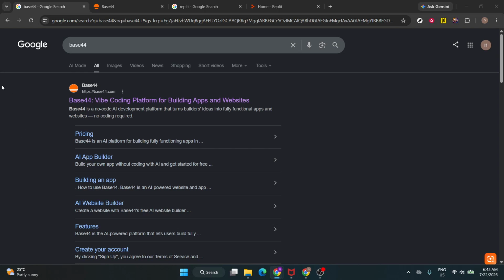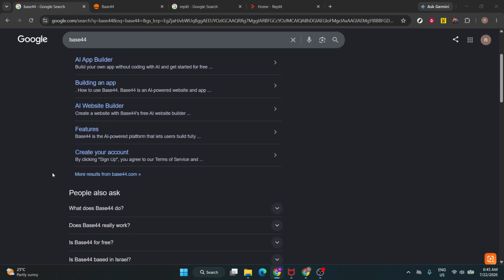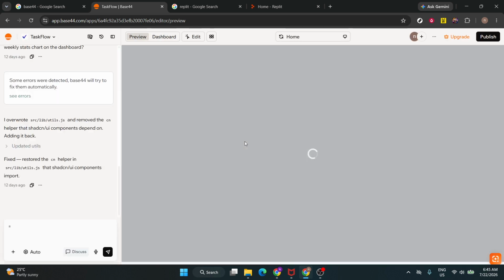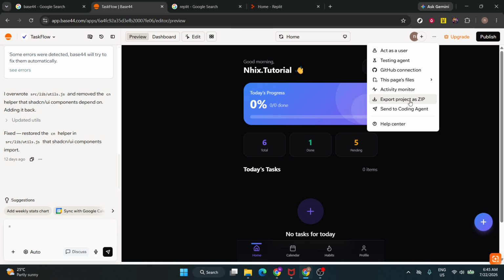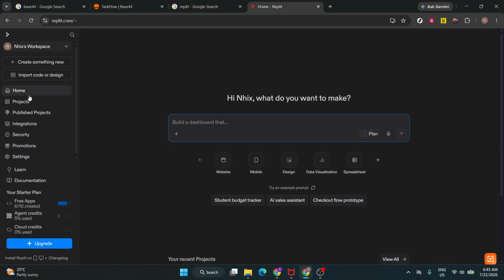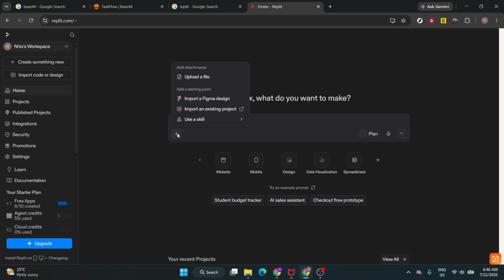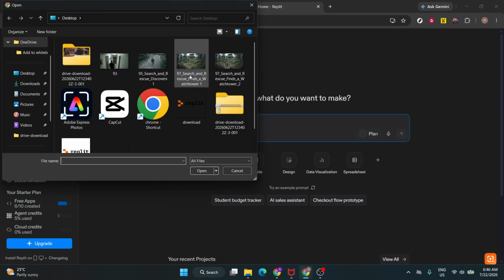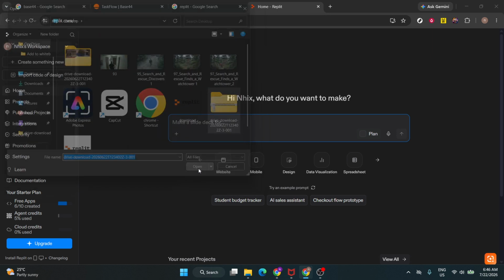How to Export Base44 App to Replit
Want to continue developing your Base44 app in Replit? In this video, I'll show you how to export your Base44 project, import it into Replit, configure your development environment, install dependencies, and start editing your application directly from your browser.

💡 What You'll Learn in This Video:

How to export a Base44 app
Importing projects into Replit
Installing dependencies
Running your project
Development workflow tips

✅ Perfect for developers moving their Base44 projects to Replit.